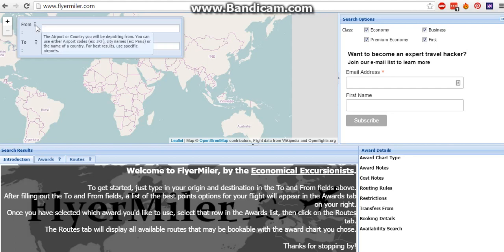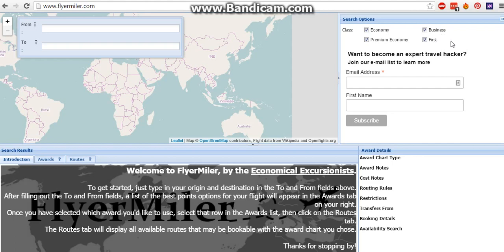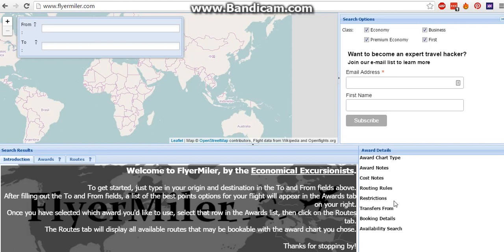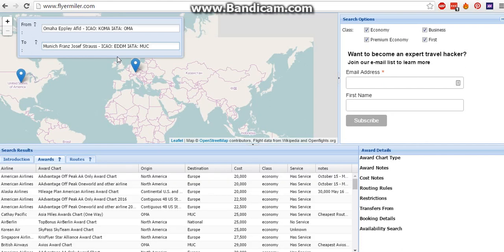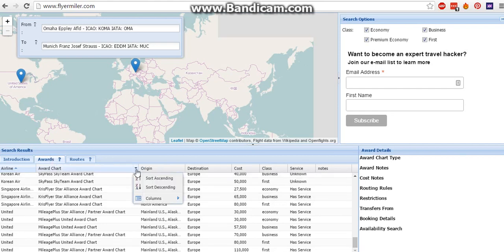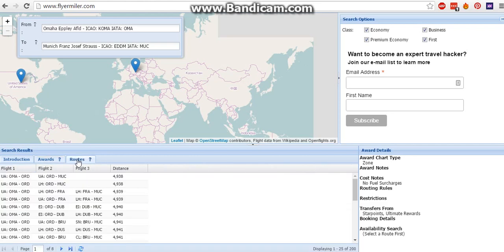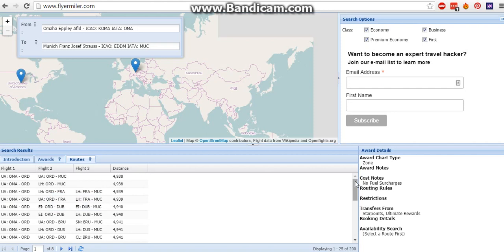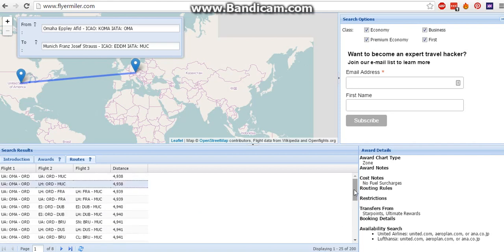FlyerMiler- Back to the Basics Tutorial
A quick overview on how to start using FlyerMiler to know the best way to use your frequent flyer miles